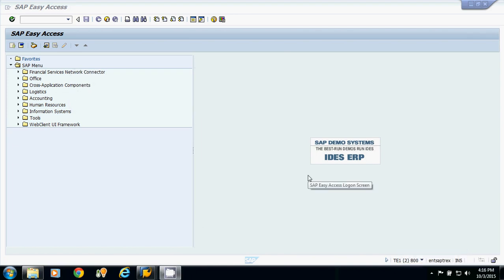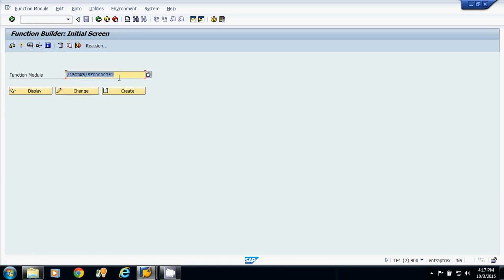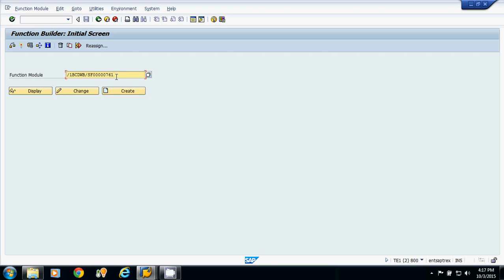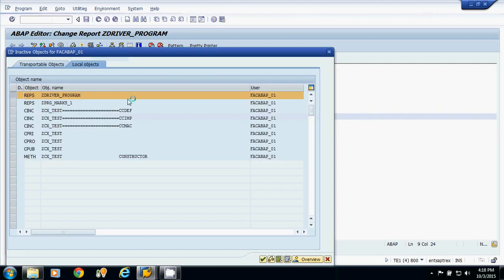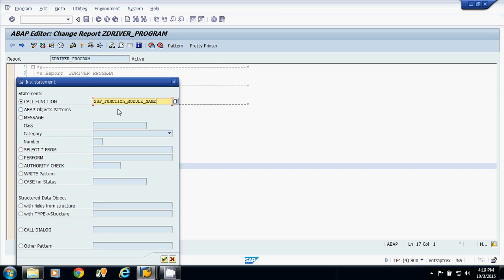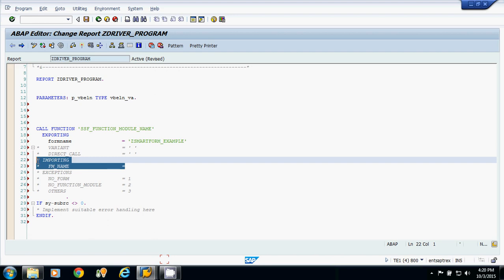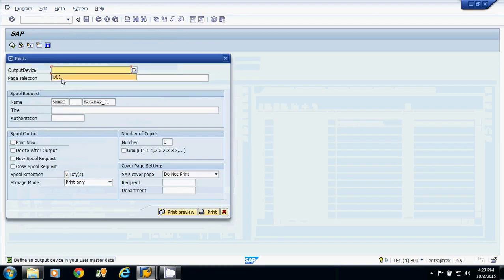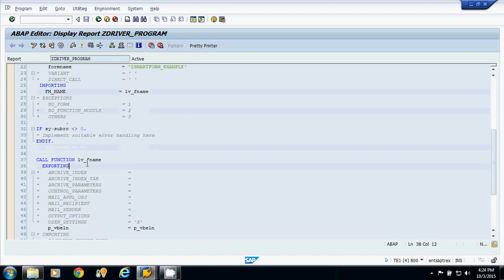SAP ABAP-Smartforms-driver program.mp4